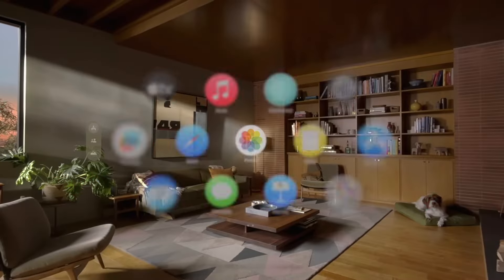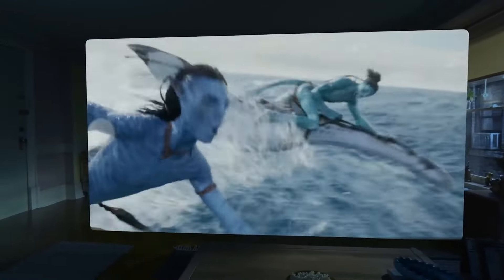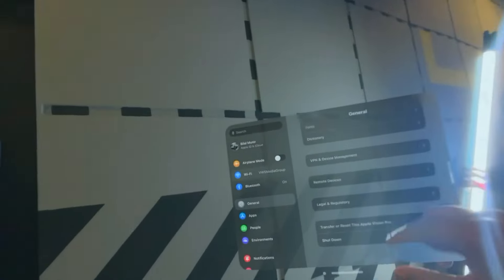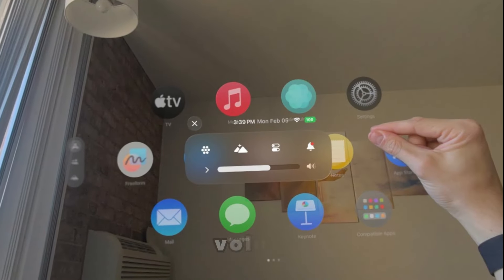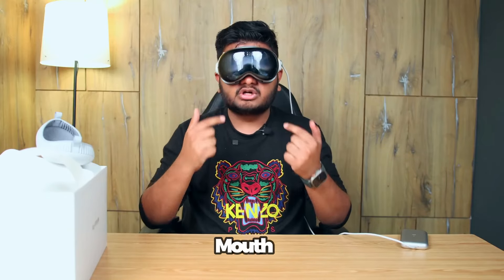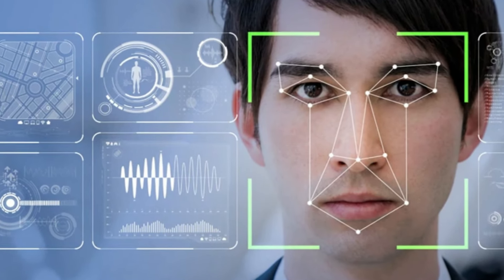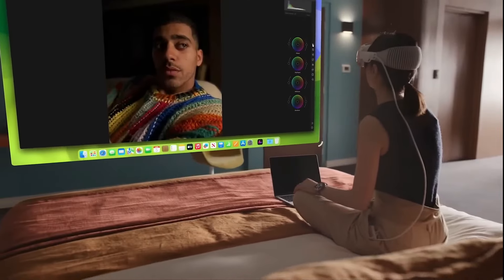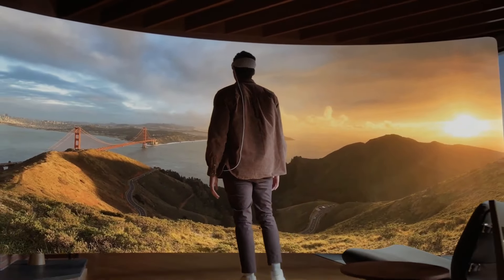The Exciting Future: Apple Vision Pro's 2024 AR/VR Market Revolution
Unlocking Future Discovering Magic Apple Vision Pro

Have you ever wondered what it would be like to see your apps in 3D, to watch movies in a private theater, or to connect with others in a spatial way? Well, you don't have to wonder anymore, because the Apple Vision Pro can make it happen. The Apple Vision Pro is a mixed-reality headset that lets you experience the virtual and the real world like never before. It's one of the most advanced and expensive devices ever made by Apple, and it's available now for $3,499. In this video, I will show you how the Apple Vision Pro works, what it can do, and what it can't do. You will see how the Apple Vision Pro can boost your productivity, creativity, and learning. You will also learn about the amazing design, features, and apps of the Apple Vision Pro.